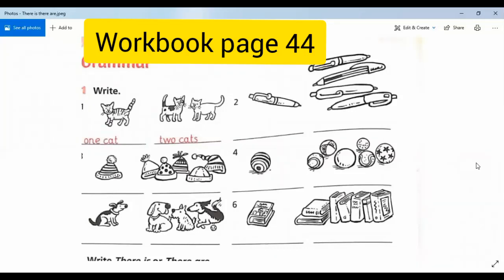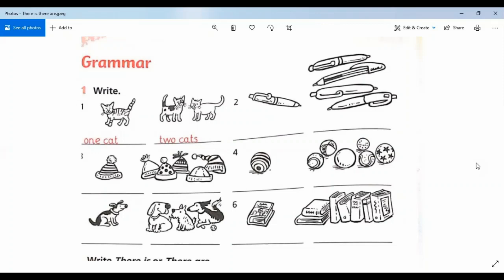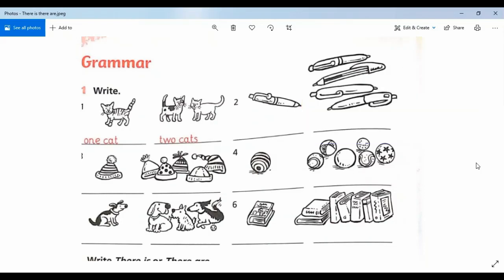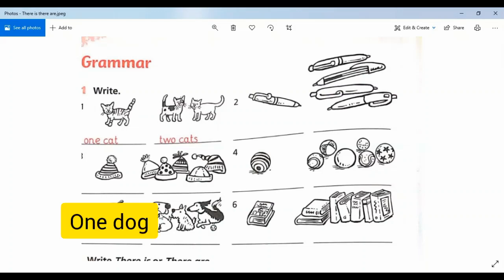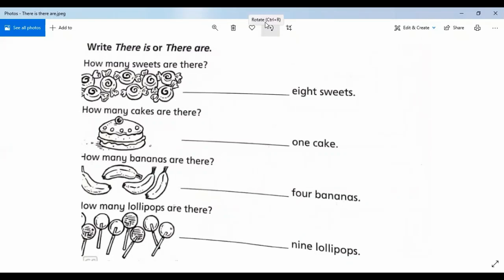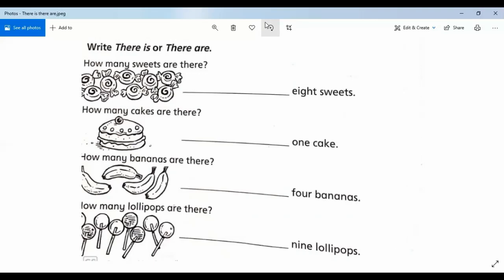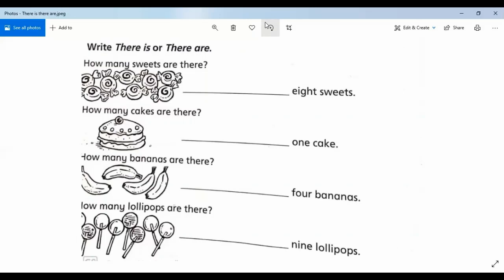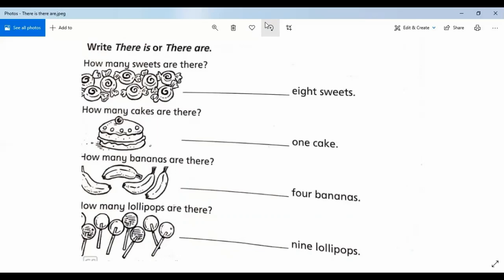English World1 . Workbook page 44 There is or There are